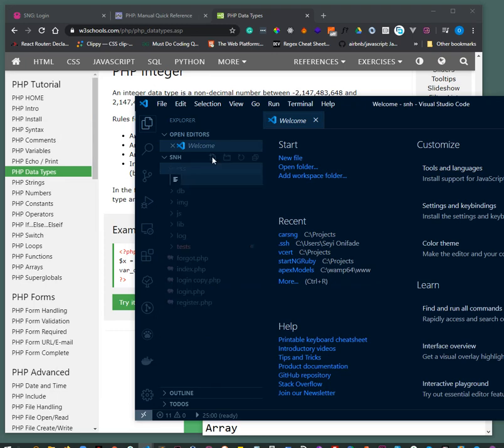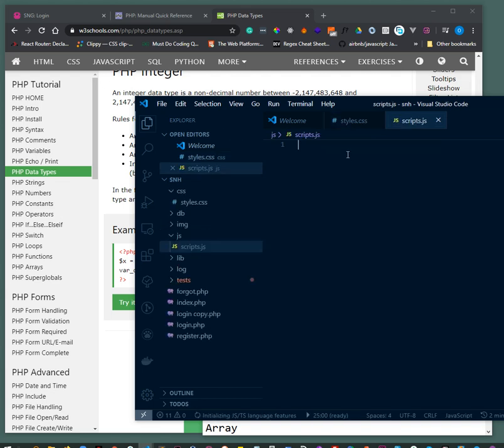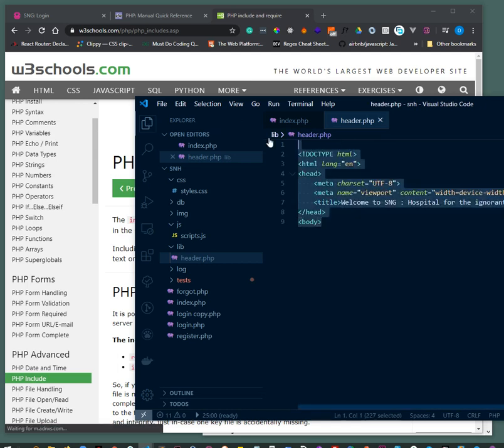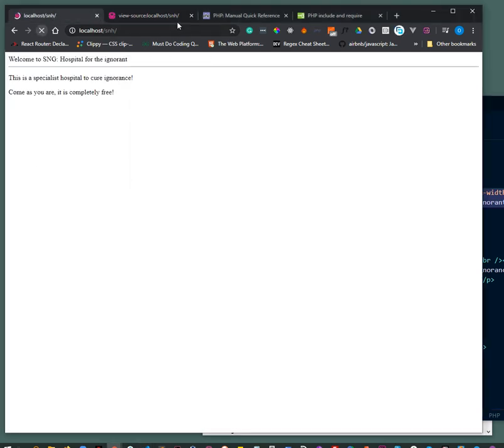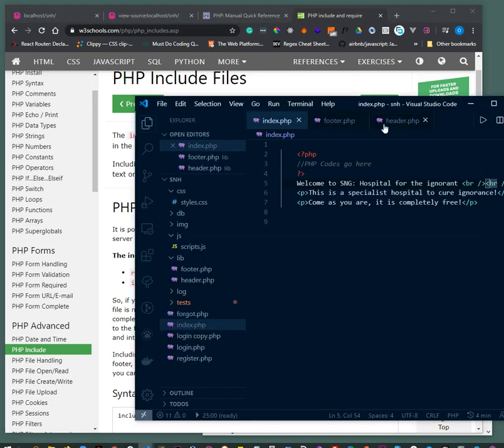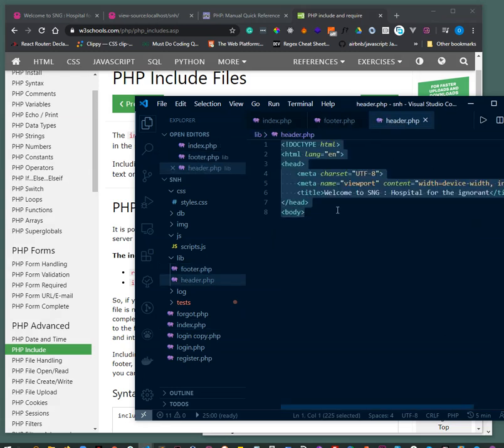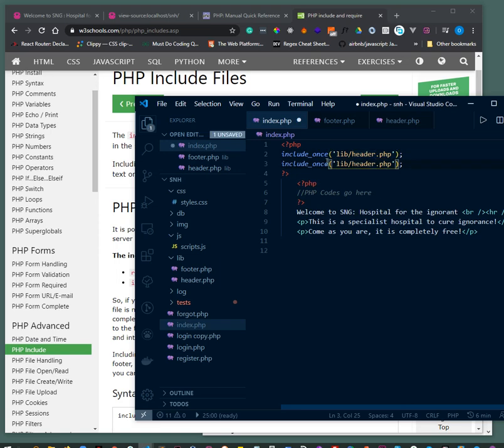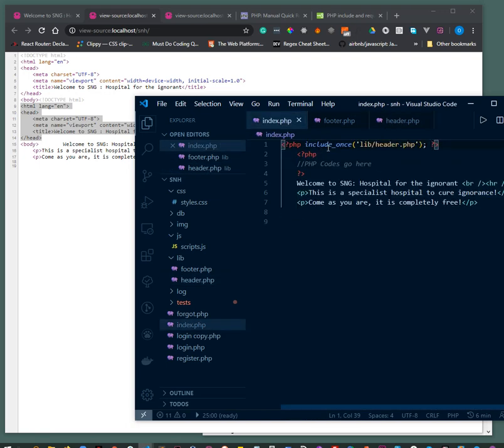PHP Intro - Building Authentication System - 04 - Include_Require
In this tutorial, you'll learn about PHP require and include functions.